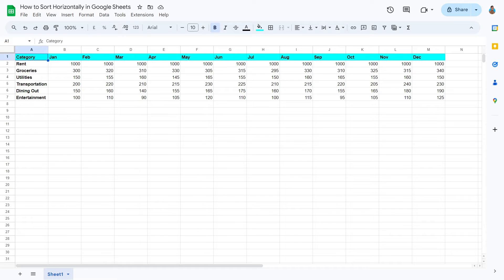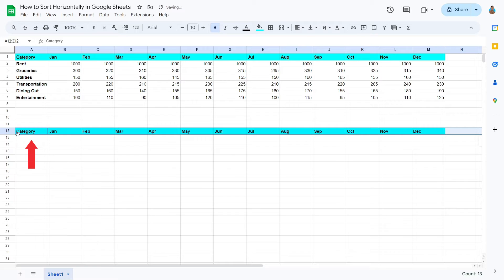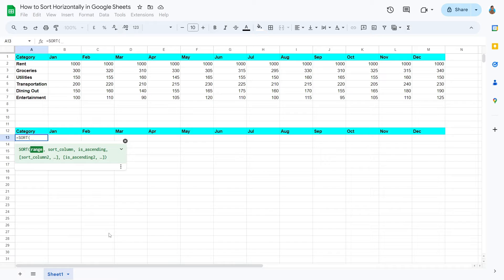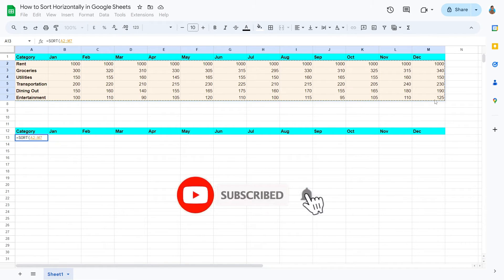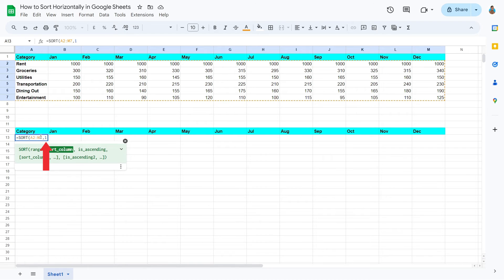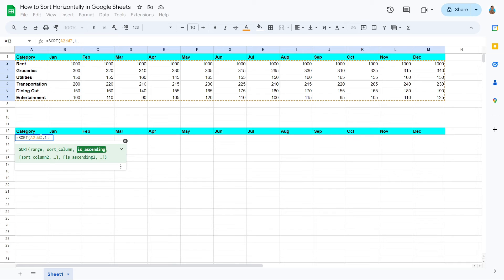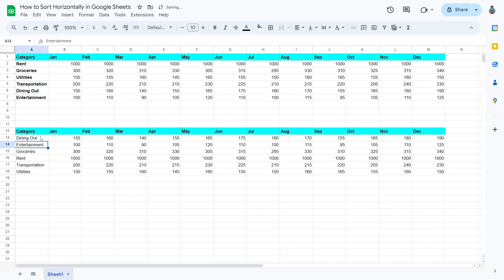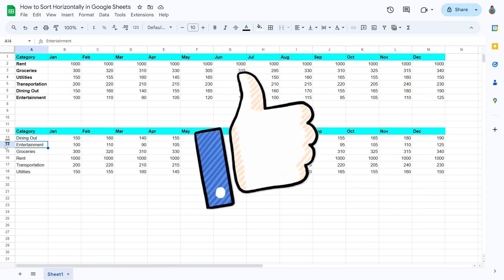How to Sort Horizontally in Google Sheets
Welcome to this tutorial video! Today, we'll learn to use the "Sort" function in Google Sheets to sort and display data horizontally. Let's start!